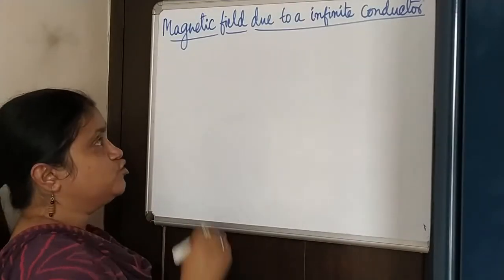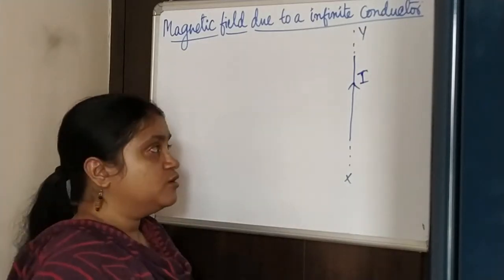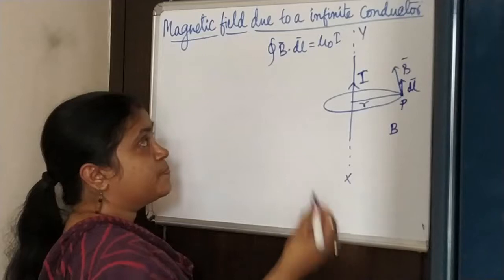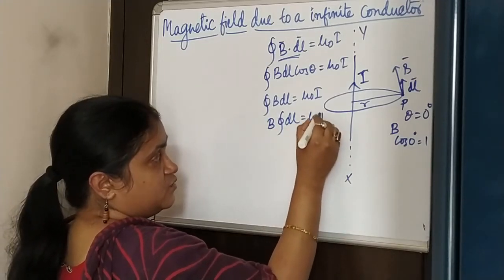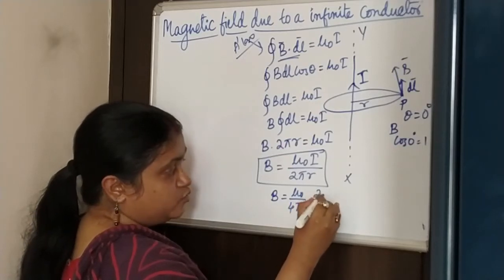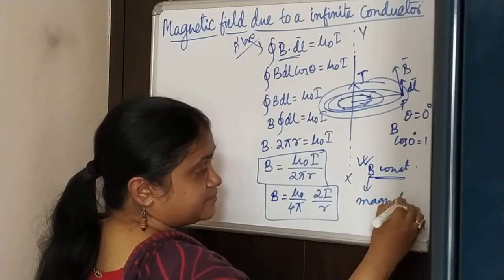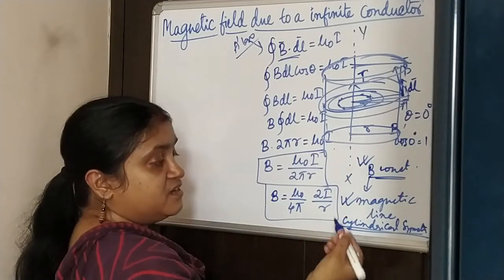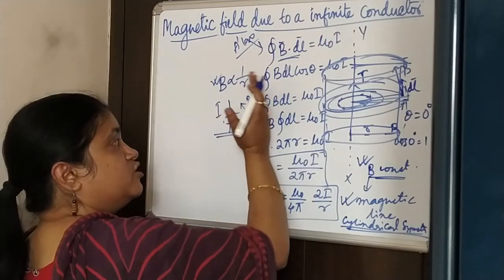Magnetic field due to an infinite current carrying conductor